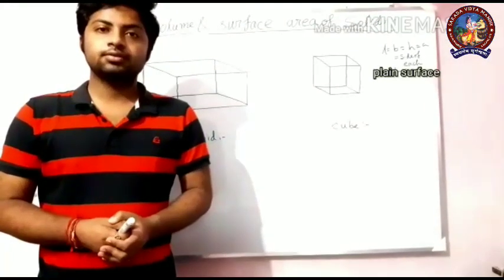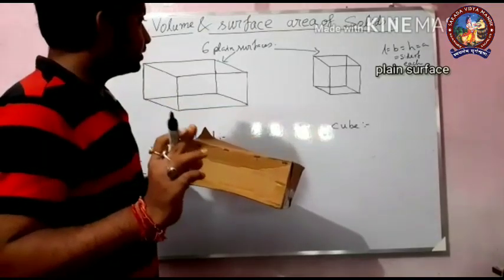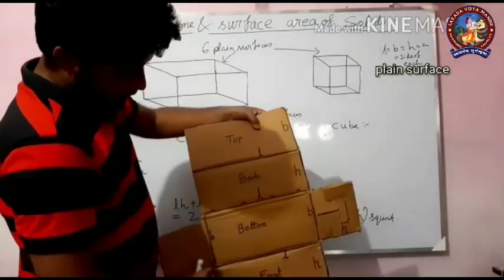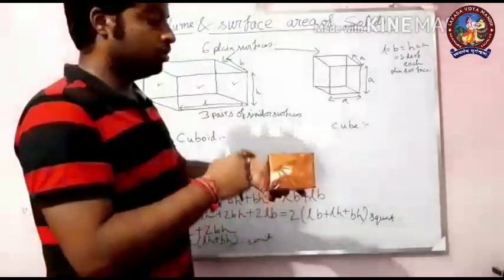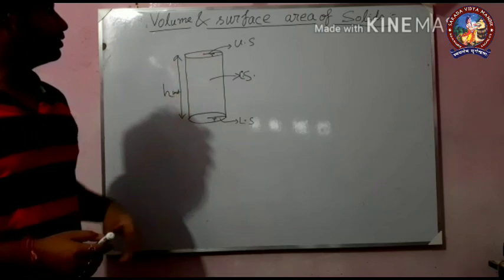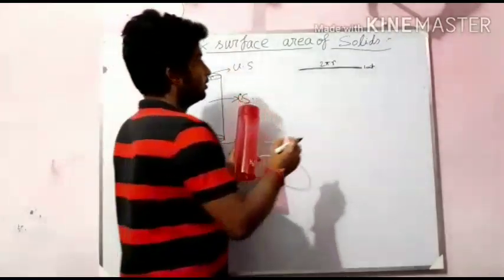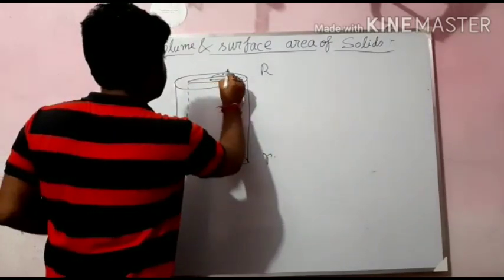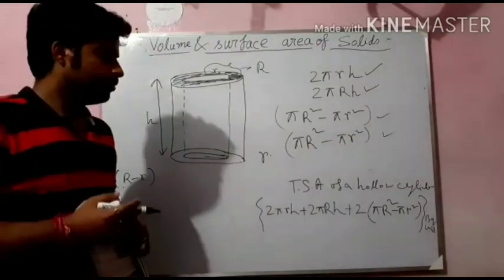Volume and Surface Area of Solids | part 1